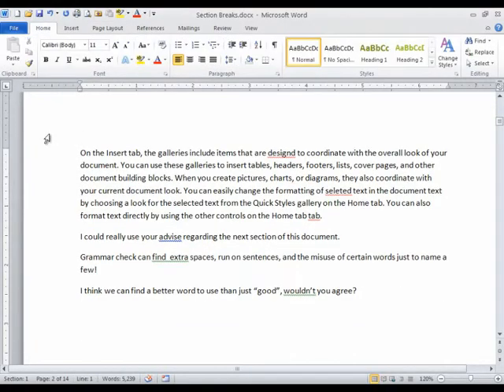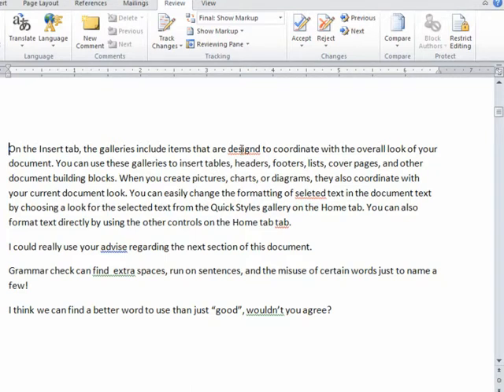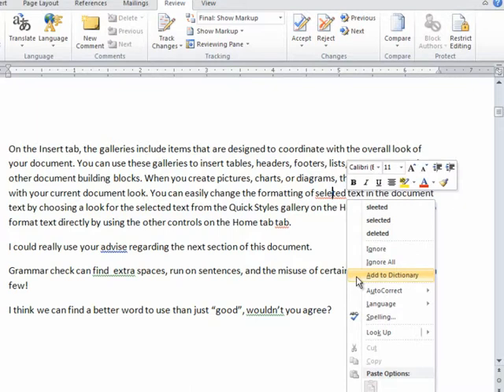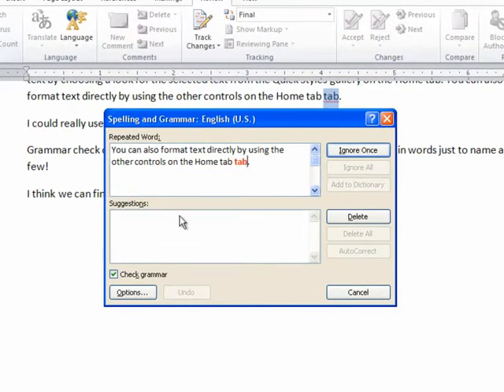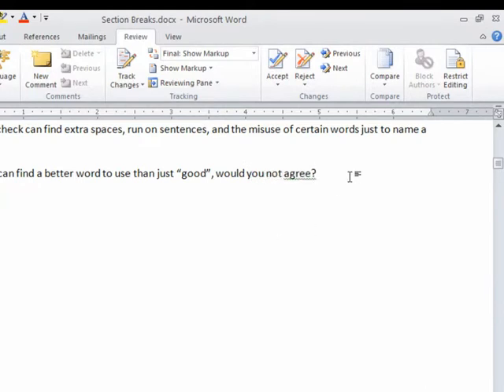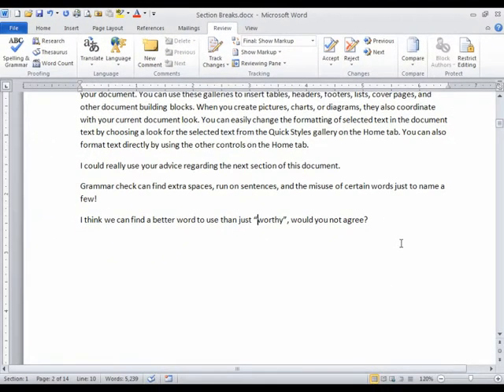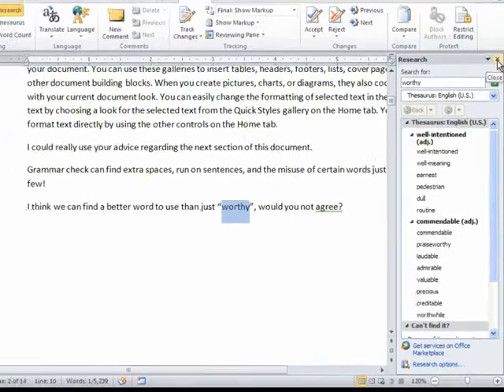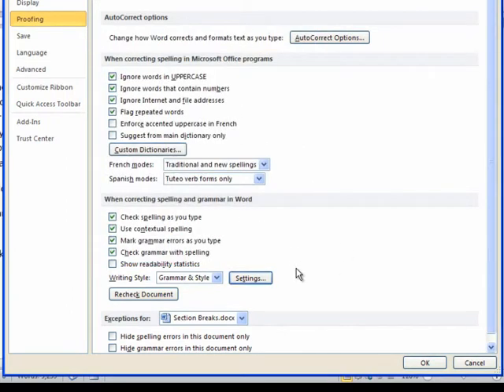Word 2010: Proofing Tools